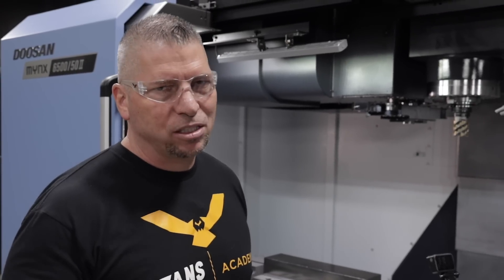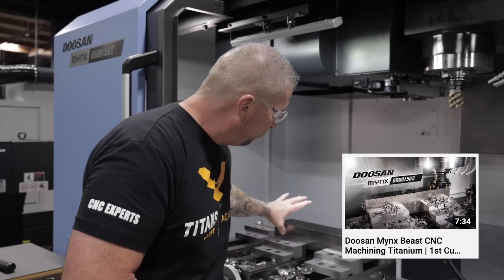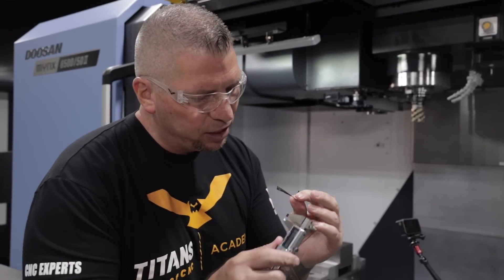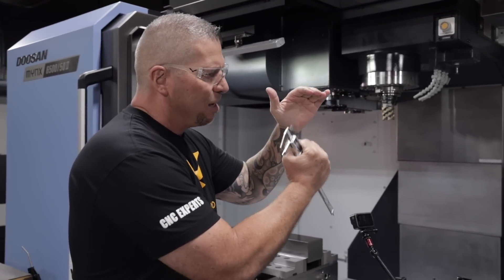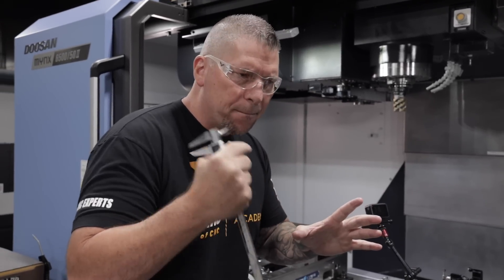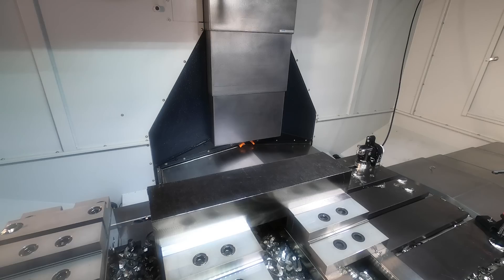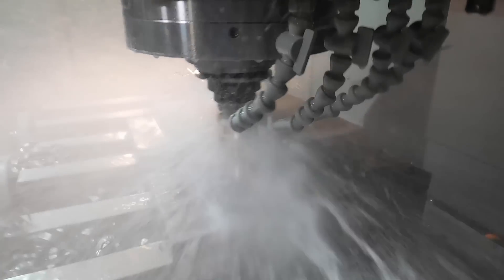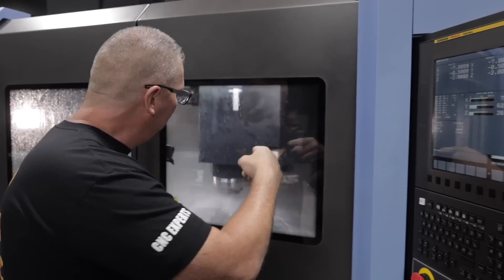Taking MONSTER Cuts in Titanium With Harvi Ultra 8X | DN Solutions MYNX 6500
CNC Machine Shop Genius. Using the Harvi Ultra 8x from Kennametal to machine titanium aggressively on the MYNX 6500 from DN Solutions.

MB017E7JAFBH4VC